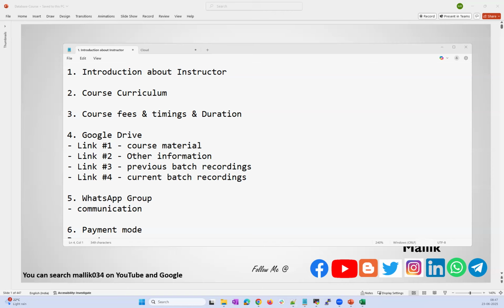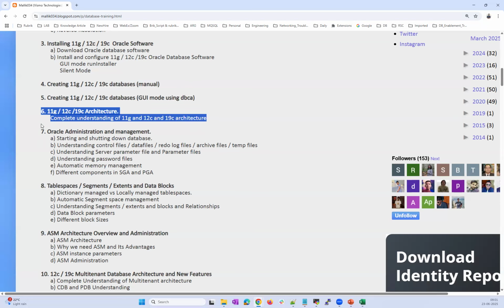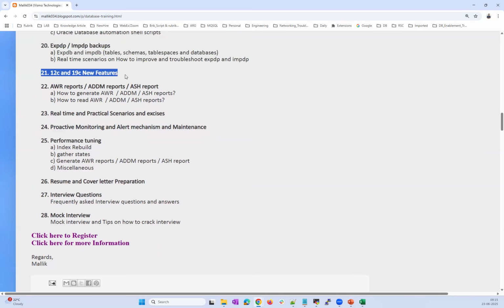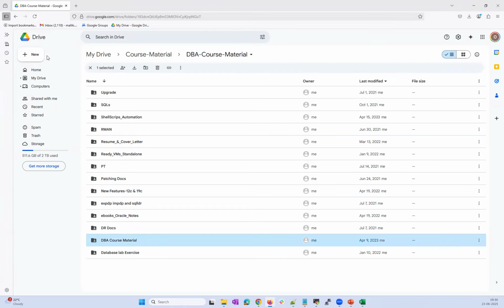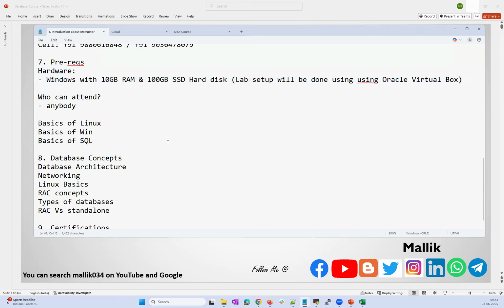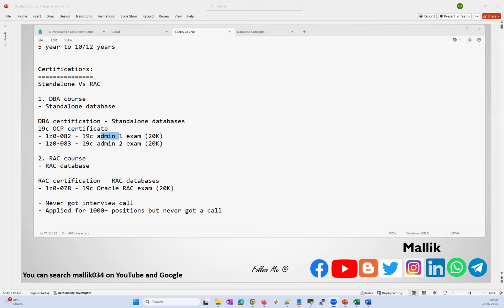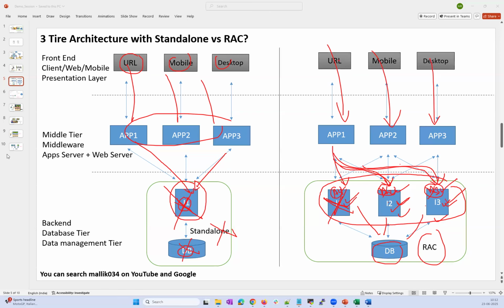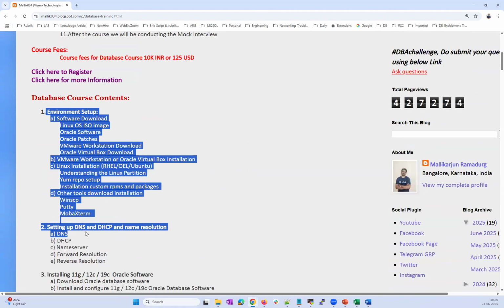Day_1_Demo_Session | DBA Course | Oracle Architecture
Demo Session - 20.DBA-Batch-23-Jun-2025:
Demo Date & Time:
23-Jun-2025 & 24-Jun-2025 (Mon & Tue) IST
8:30 AM IST to 10:30 AM IST (2 hour Everyday)

22-Jun-2025 & 23-Jun-2025 (Sun & Mon) EST
11:00 PM EST to 01:00 AM EST (2 hour Everyday)

Demo Zoom Link:
Demo Session - 20.DBA-Batch-23-Jun-2025

Actual Course is Starting on:
30-Jun-2025 (Monday) in IST Time: 8:30 AM IST to 10:30 AM IST
29-Jun-2025 (Sunday) in EST Time: 11:00 PM EST to 01:00 AM EST

Weekdays Batch: Monday to Wednesday in IST (Sunday to Tuesday in EST)
Time: 08:30 AM IST to 10:30 AM IST (11:00 PM EST to 01:00 AM EST) (2 hours)
Duration: 30 days
Mode: Online Live Classes over a zoom

Minimum Requirement:
Anyone can attend this course
Basics of Win and Linux Knowledge
Hardware: Windows with 10GB RAM & 100GB SSD Hard disk (Lab setup will be done using using Oracle Virtual Box)